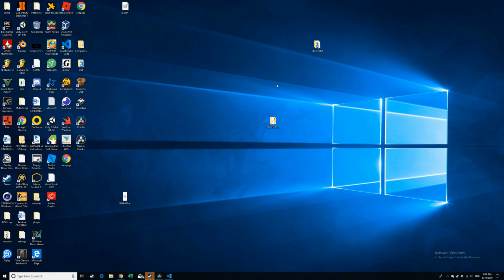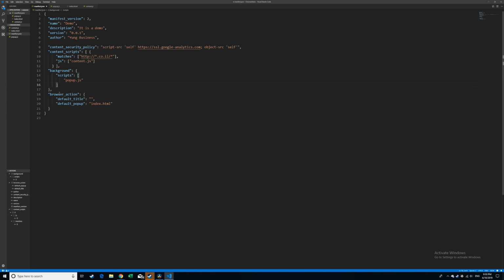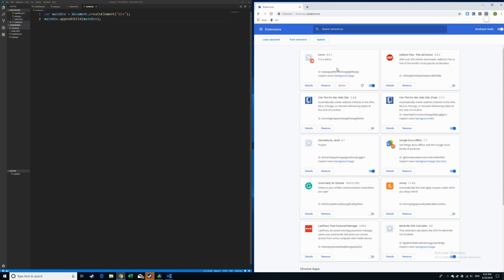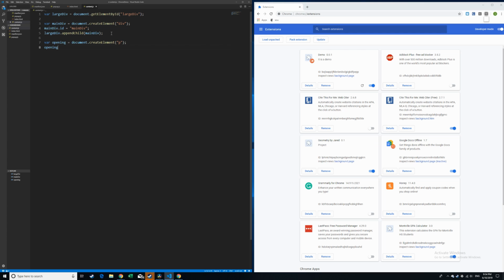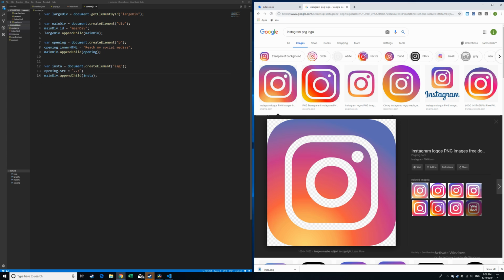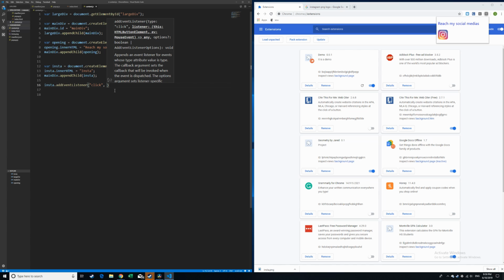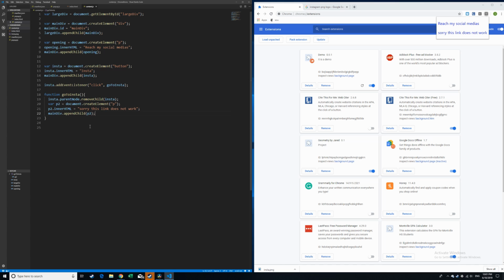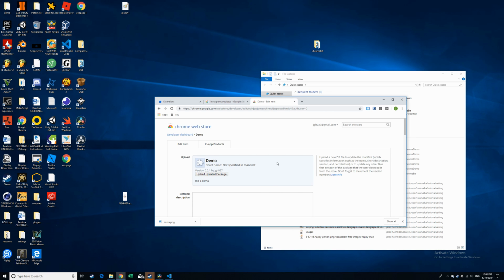How to make a chrome extension for Beginners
Create Manifest
Content.js
index.html

appending a document element
removing a document element

making a button, img, p